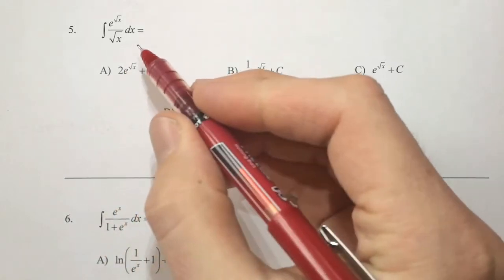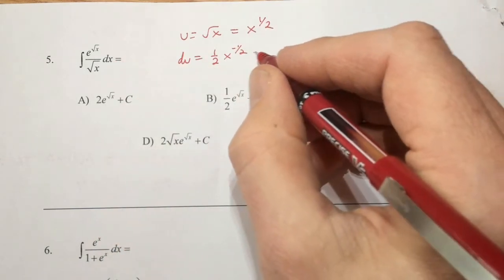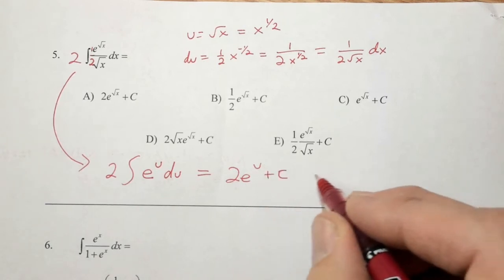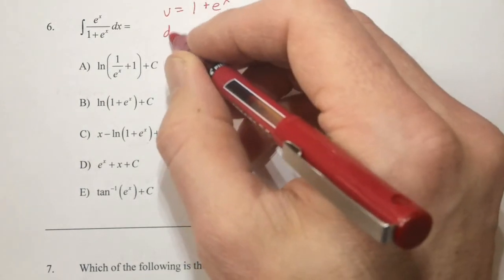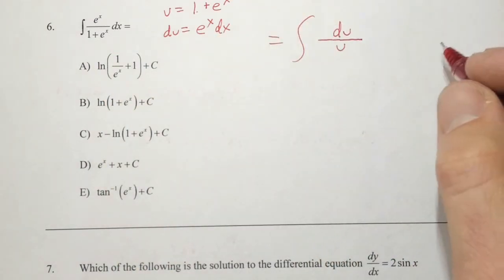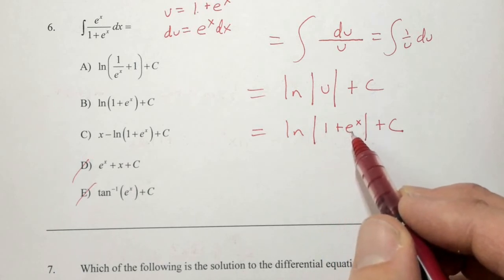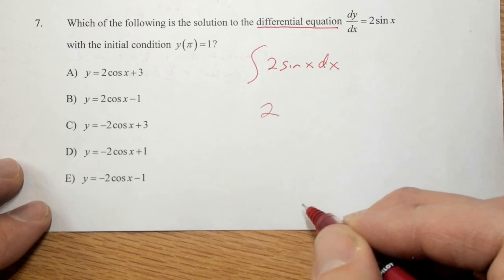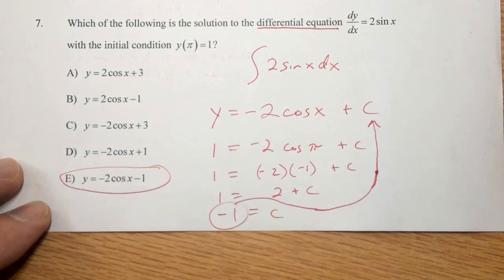Antiderivative Study Guide Solution Video Problems 5 7